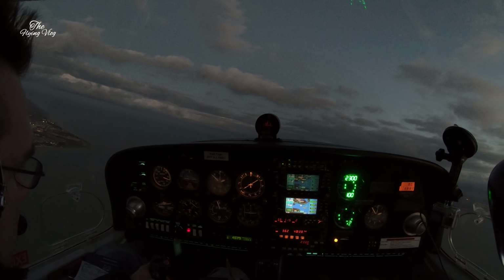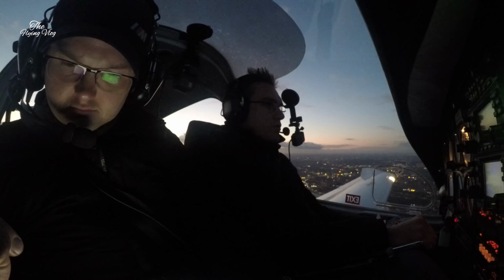Sunset ILS at Southend Airport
Flying an ILS approach at the edge of night at London's Southend Airport, during a gusty December evening.

Watch as I HAND fly two ILS approaches down to minimums with a 35knot crosswind down the IAP and windshear at lower levels.

I make a dramatic go-around over Southend-on-Sea as an ATR departs before making one more stunning approach, with low level windshear causing a last minute change of action. Was I correct in my decision?

Please note Aviation Safety is never compromised when recording ANY videos, and any recording does not interfere with in-flight procedures and aircraft handling. Views and aviation related discussion that of my own and not my employers.